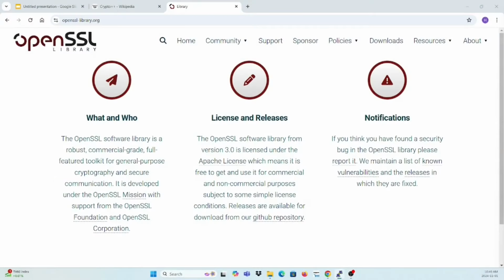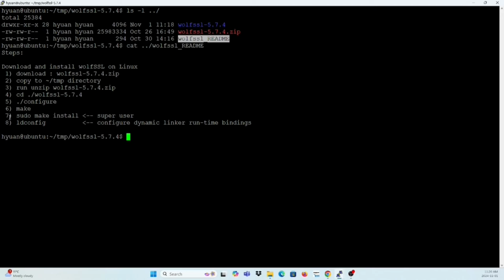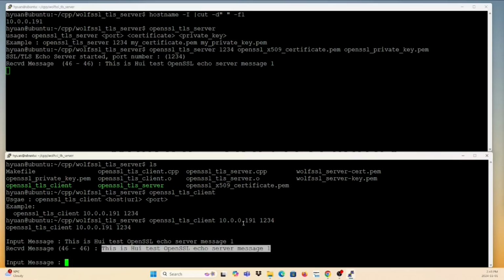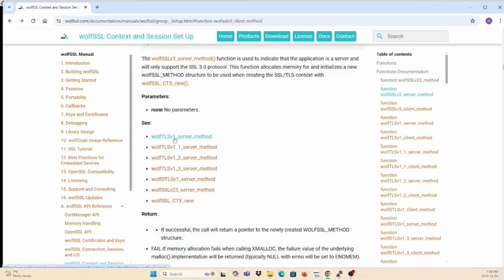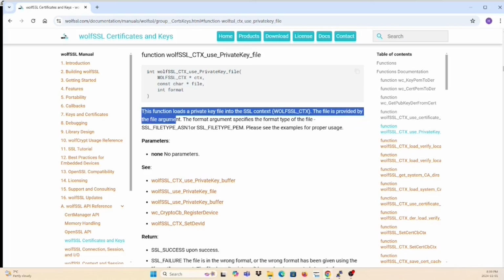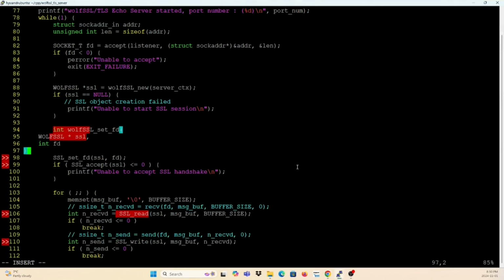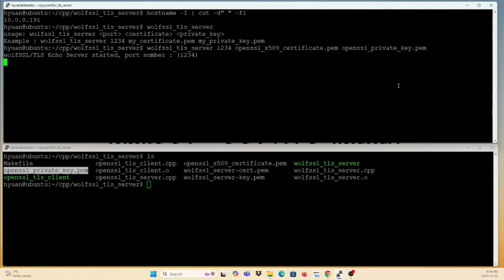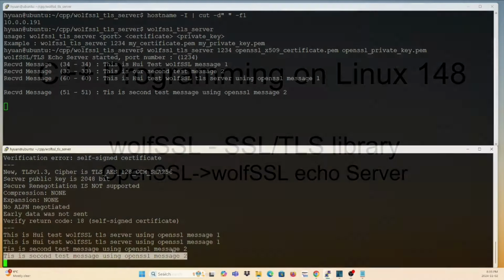C++ Programming on Linux Convert OpenSSL Echo Server using wolfSSL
This video will convert a OpenSSL echo server to use wolfSSL library. wolfSSL focuses on creating high quality, portable, embedded security software.
The wolfSSL embedded TLS library is a lightweight, portable, C-language-based SSL/TLS library targeted at standard, embedded,
and RTOS environments primarily because of its size, speed, and feature set. It works seamlessly in desktop, enterprise,
and cloud environments as well.